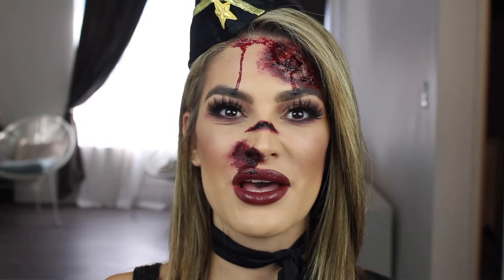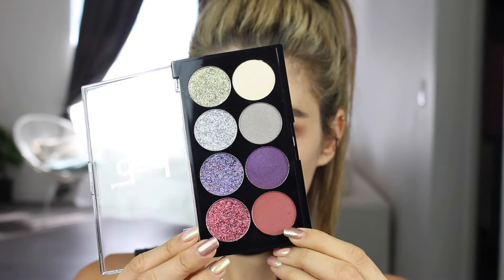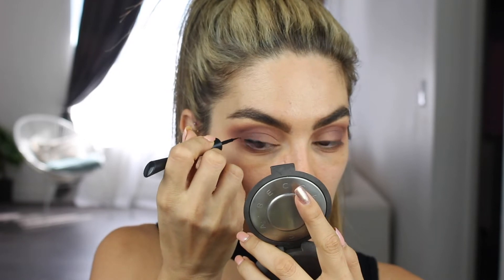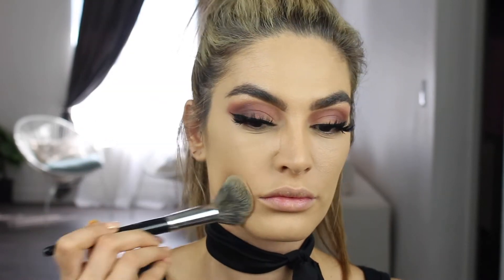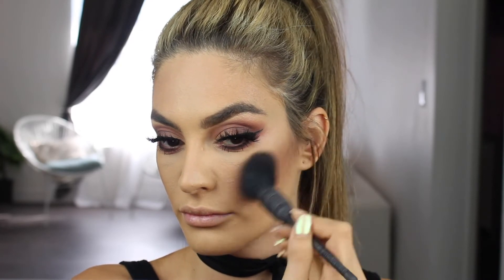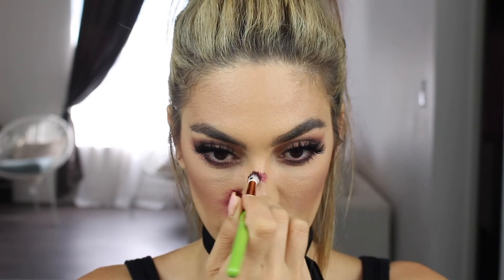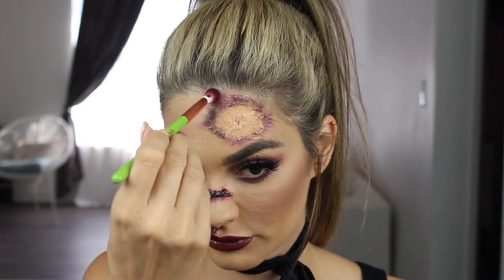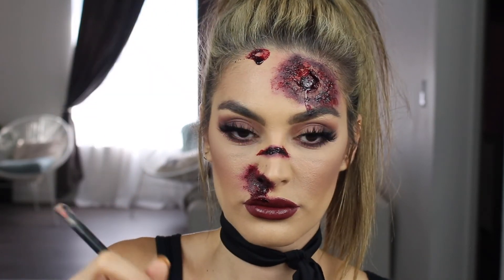HALLOWEEN | PLANE CRASH VICTIM | FLIGHT ATTENDANT | BOUSHY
Hi Everyone!
Hope everyone is enjoying these halloween looks!! Hopefully this one isn't too spooky! What is everyone dressing as this halloween??

Dont forget to tag me if you recreate!!

Thanks for the support love you all!! Boushy xx